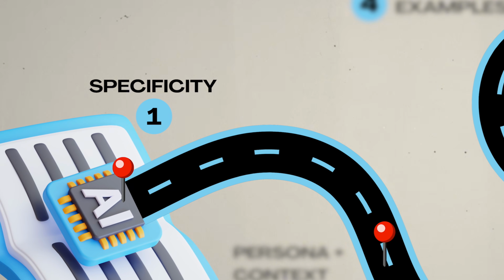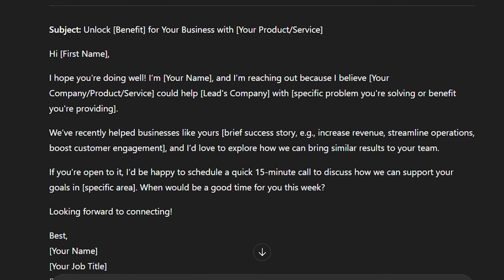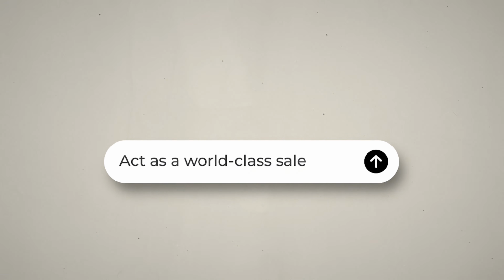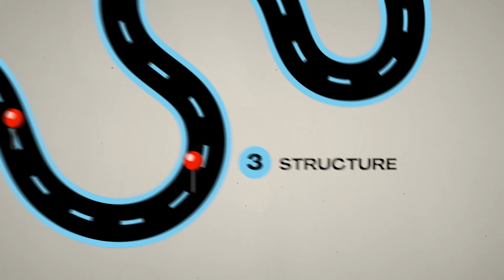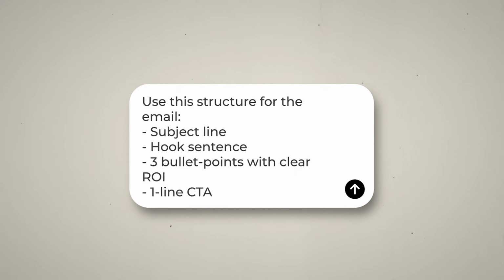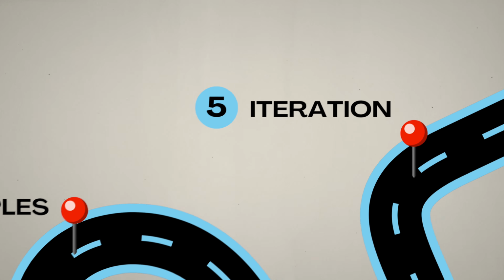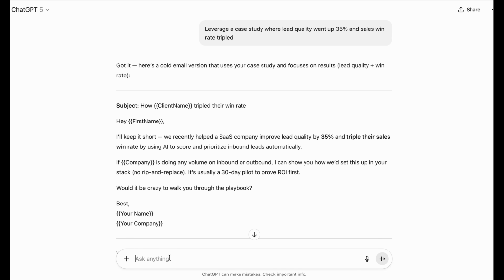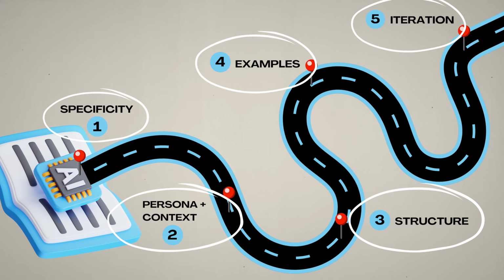You’re Using ChatGPT Like an Intern... Here’s the Fix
Most people don’t know how to use ChatGPT effectively, which leads to generic results. This video shares 5 simple prompt engineering techniques to drastically improve your outputs. Learn how to write the perfect ChatGPT prompts and leverage the power of AI tools for better results in less time.

Whether you’re writing cold emails, content, or business automations, these ChatGPT prompt  techniques will instantly level up your results, no prompt engineering degree required.

Chapters
0:00 Intro — Why ChatGPT feels “dumb”
0:21 Fix #1
0:56 Fix #2
1:38 Fix #3
2:04 Fix #4 (Most underrated)
2:35 Fix #5
3:01 Reverse Engineer the Perfect Prompt
3:11 Recap: The 5 Prompt Fixes
3:45 Sharing My Master Prompt (Free)

- How to write better ChatGPT prompts
- Why ChatGPT gives generic responses
- How to train ChatGPT like an employee
- The 5-step framework for perfect prompts
- Real examples you can copy and reuse

Free Resource
Get my Master Prompt that turns a simple paragraph into the perfect prompt, the same structure I use daily to create powerful prompts that save hours:

I build AI scraping and intelligence systems that turn public web data into revenue, from lead intelligence to acquisition signals.
If you’re a private equity operator, investor, or founder who wants to use AI-driven data to find deals or grow faster, reach out